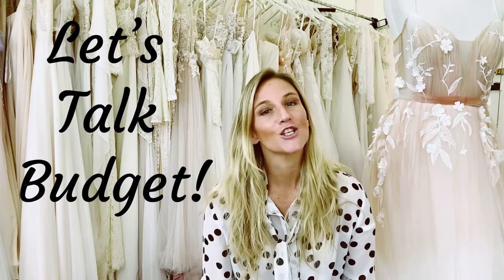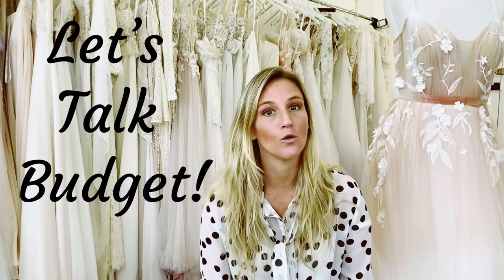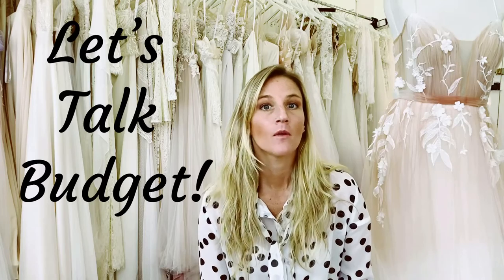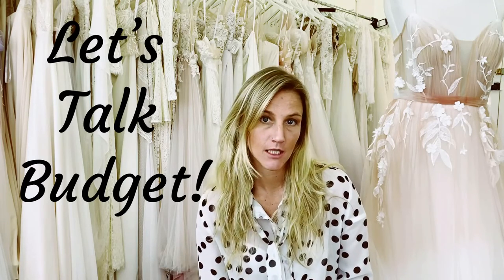How to save money when launching your first Clothing range - tip's for fashion startup's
Are you starting a fashion label or clothing brand and need advice on what to do?
Are you planning your first clothing range but have not studied fashion design so are unsure of what to do?

This channel is dedicated to helping aspiring fashion designers and entrepreneurs who want to start their own clothing label. I am the owner of Molteno Creations, a successful bridal and couture brand based in Cape Town South Africa and I started this business from the ground up.

With 14 years of experience in the fashion industry, let me help you to avoid some of the mistakes that fashion startup's make and get a fast track to success.

Today's video:

Developing and launching your first clothing line can be an expensive process and the majority of that cost is in the development of perfect patterns and the grading of these patterns.
If you want to save some money and still have a variety of styles in your first range, listen to this video where I explain how to cut costs by reusing the same pattern but tweaking it slightly so produce a garment that looks brand new!

For more information on how to start your own fashion label and the practicalities on how to produce your first clothing line, look at joining my online course in which I will guide you step by step through this process!